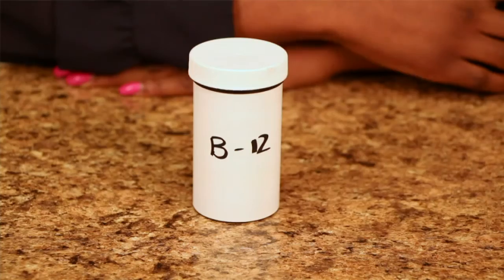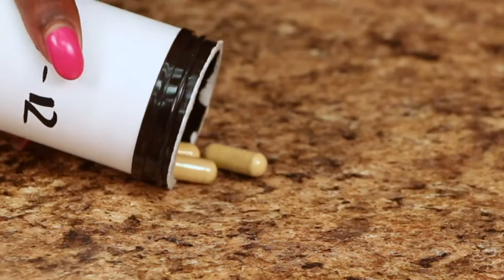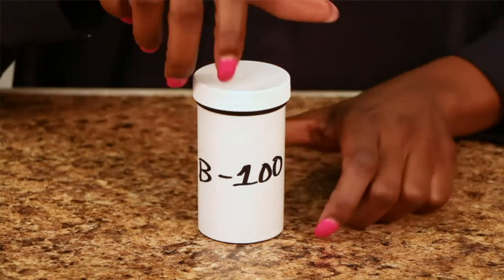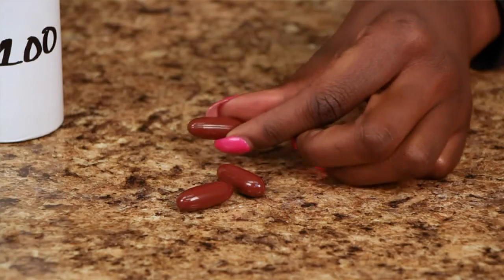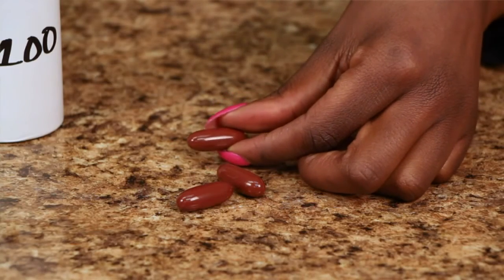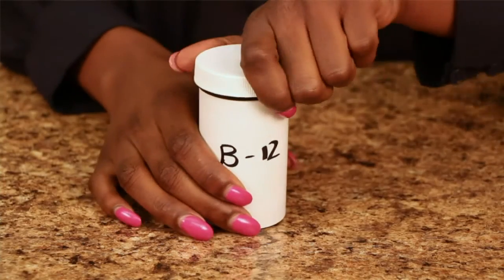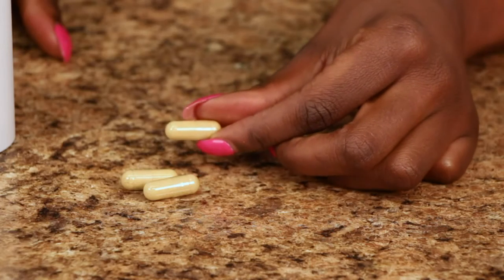Differences in B100 & B12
Differences in B100 & B12. Part of the series: LS - Vitamins & Supplements. B100 and B12 are not the same thing and should never be treated as such. Find out about the differences between B100 and B12 with help from an experienced health and fitness expert in this free video clip.